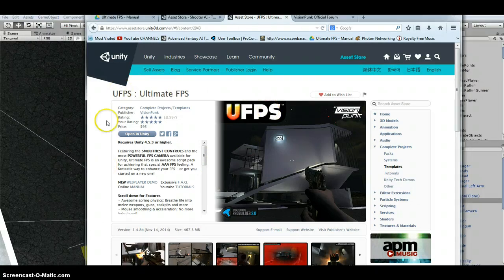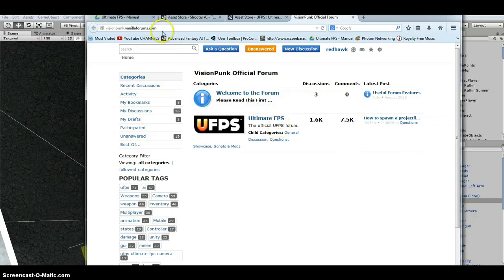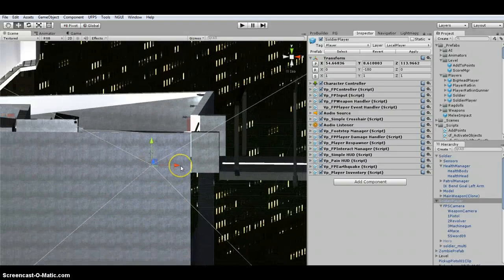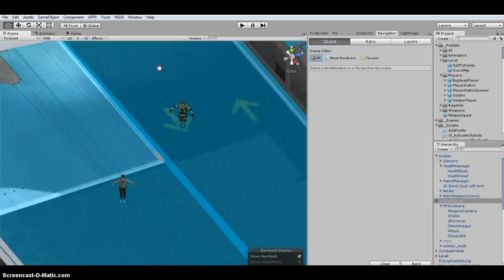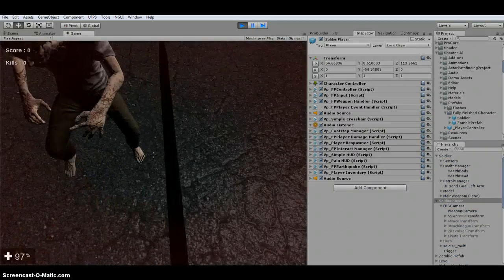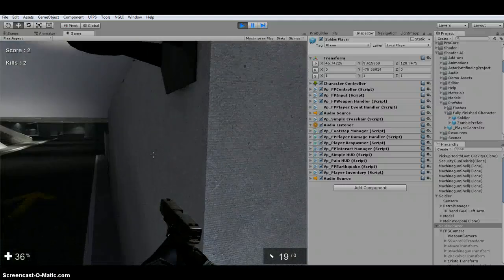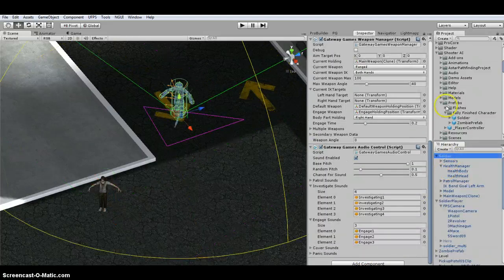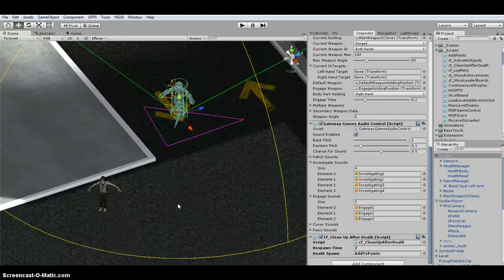UFPS + Shooter AI - Overview of Series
This series will cover utilizing Ultimate FPS and Shooter AI.  I may also use other tools and assets during this series.  I'm breaking this series up over a few with this being the first.